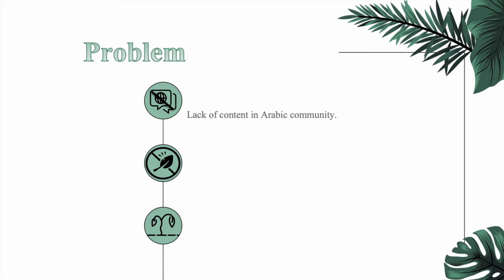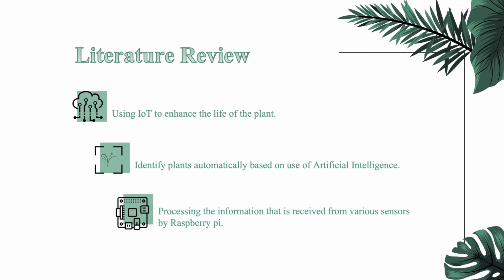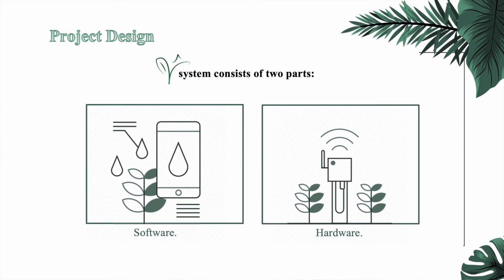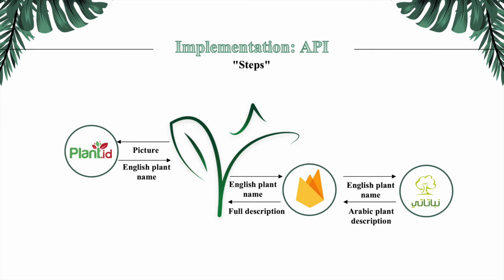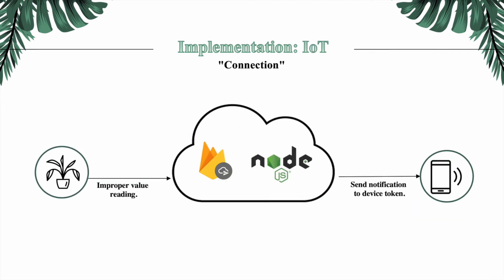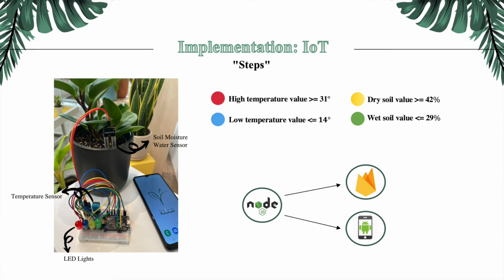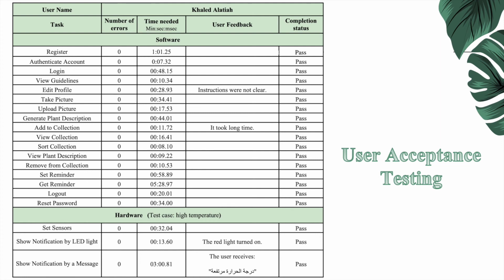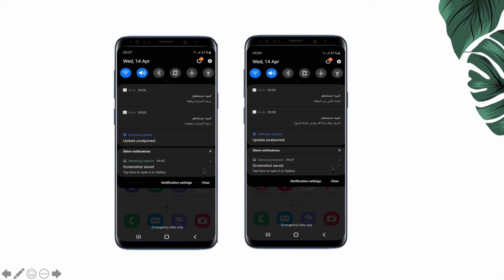5886 | Shatlah: An intelligent indoor plant caring assistant